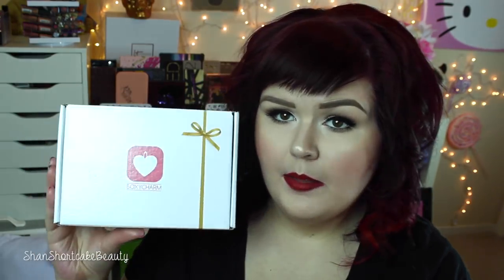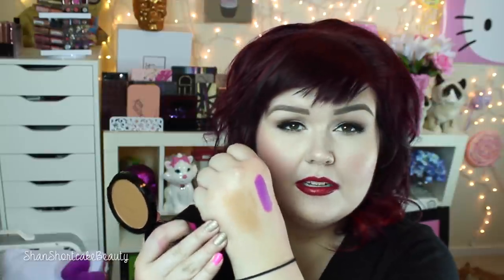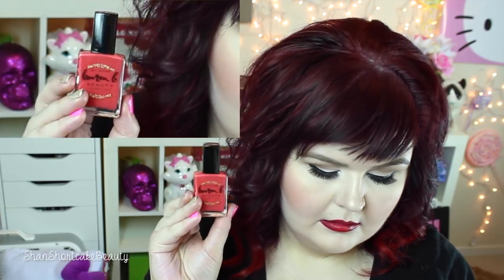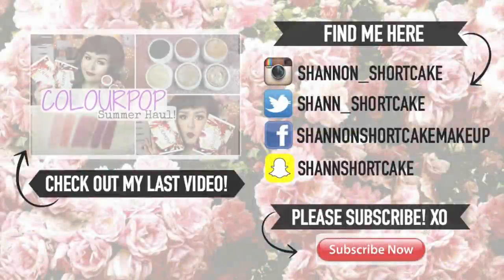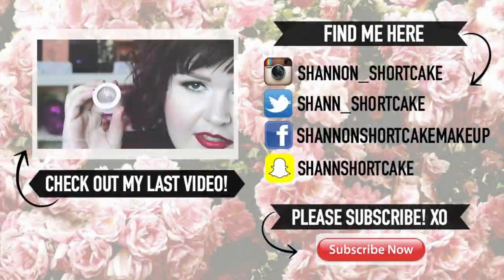Boxycharm Unboxing & Review | MAY 2015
Hey Loves!

Here is another Boxycharm unboxing. I honestly feel this is my favorite beauty subscription at the moment! 5 full size items for $21 and its always around $100 value for the box! Totally great deal!

Thumbs up for more beauty box unboxings (and the big beauty box showdown video! I've been keeping my past couple months of beauty boxes in their boxes to go over them with you in that video! I just want it to be 100% before I form all opinions and roll that out for you! Hoping to FOR REAL film it in the next couple weeks!)

XOX,
Shan
PRODUCTS MENTIONED

LIPS: Colourpop Fighter with LBB on the outer corners
HAIR COLOR: A mix of Sparks Purple Passion + Manic Panic Infra Red!

BEAUTYLISH: Beautylist.Com/ShannonShortcake
IPSY: Ipsy.Com/ShannonShortcake

FAQ

EDITED WITH: iMovie

JOIN NEW BEAUTY TEST TUBE FOR $10 OFF!

FTC: All products purchased by myself with the exception of any products marked with a * next to them. I only use products I believe in (in my videos) and would never show you something I didn't think was a great product! I will always mention in the video if I am trying out a product and my opinion is not yet 100%! ALL OPINIONS ARE MY OWN!  You know I got you girllll! Love you guys!! xo